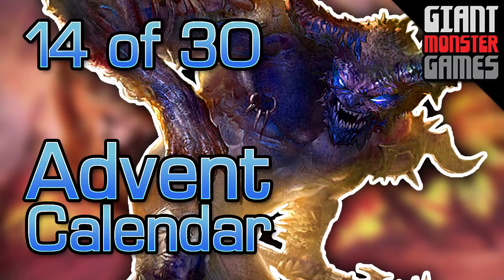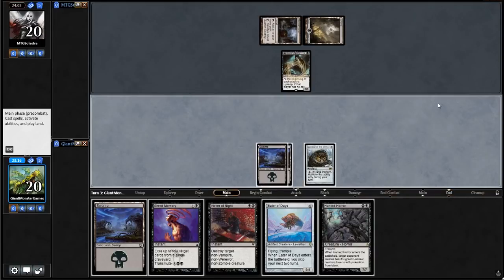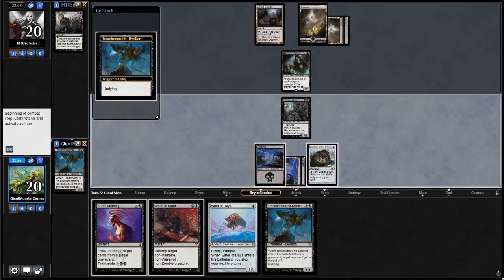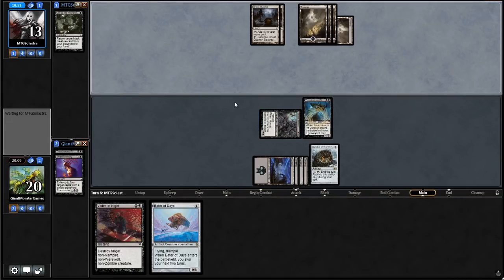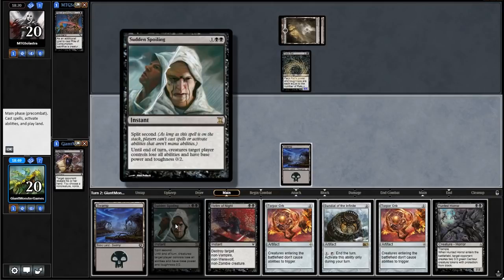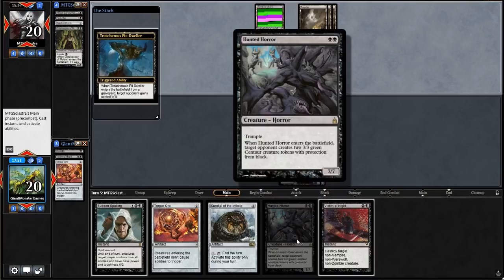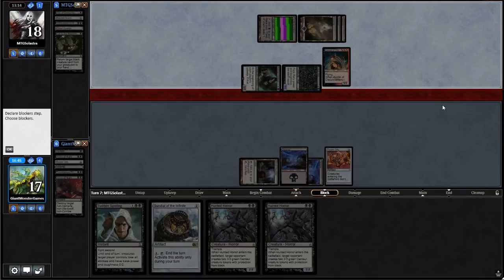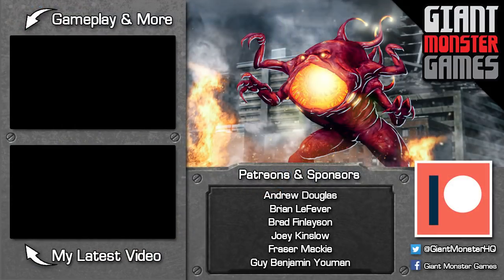Giant Monster Advent Calendar 2017: Deck 15 of 30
Day Fifteen of the Giant Monster Games Advent Calendar. Today we feed the budget spike players with Modern Hunted Orb. Playing mtg broken creatures in modern is an exhilarating experience that does one thing, let you play big creatures we'll your opponent dose not. YAH for Budget MTG decks!